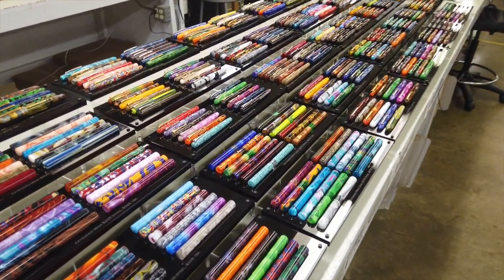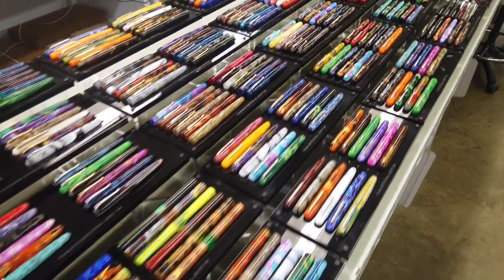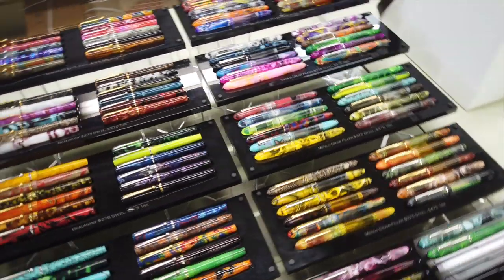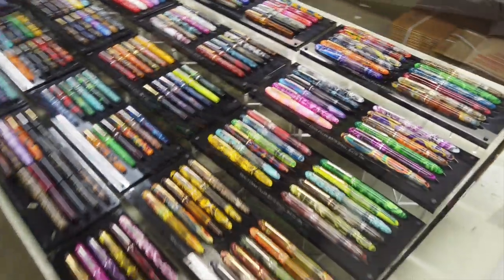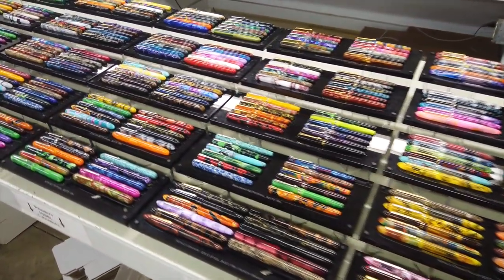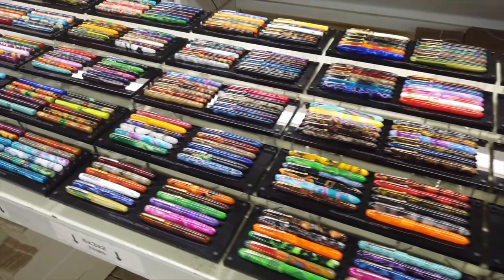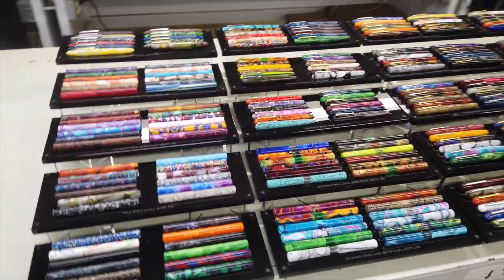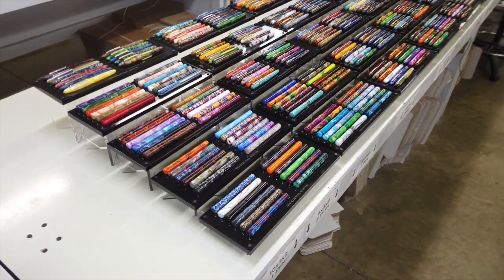2019 San Francisco Pen Show and Exclusive LE Pen for the Show!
We will be attending the San Francisco Pen Show this weekend!

We'll be bringing this pen as an Exclusive Limited Edition.

Link to our Current Inventory...

Thanks to Jonathon Brooks for the collaboration...

Brian at Edison